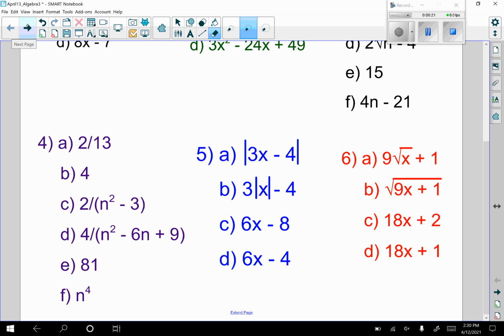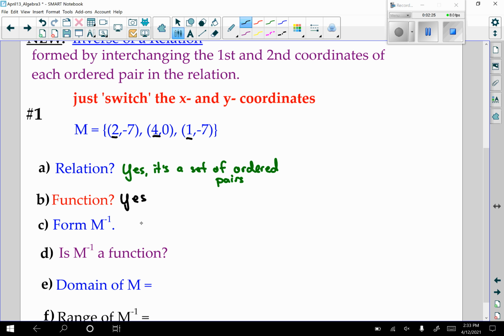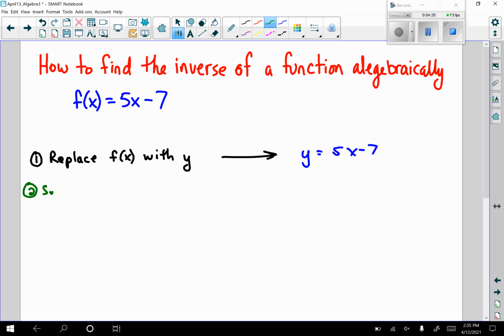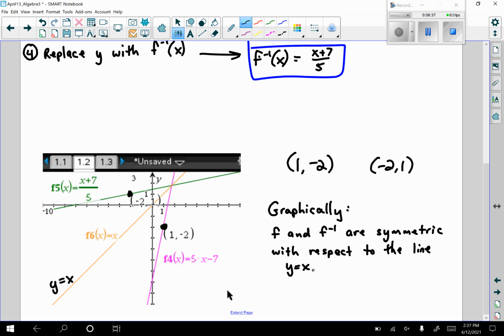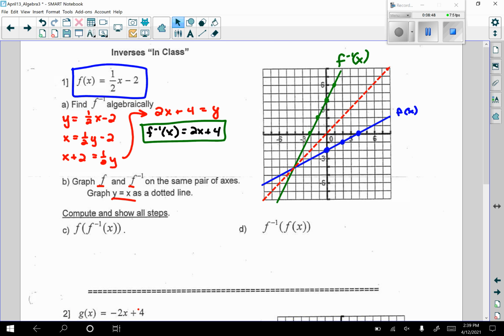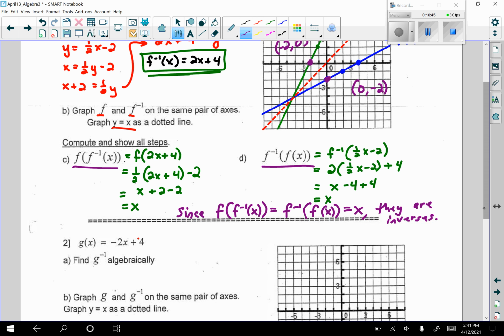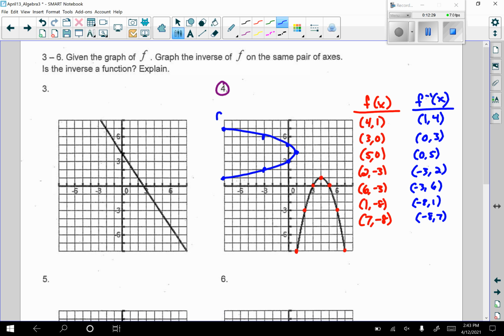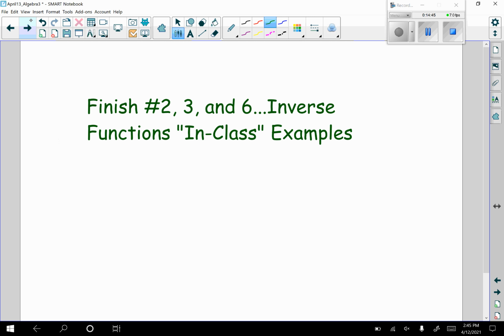April 13 Algebra 3 Notes and Assignment